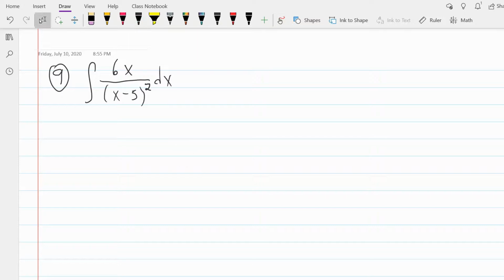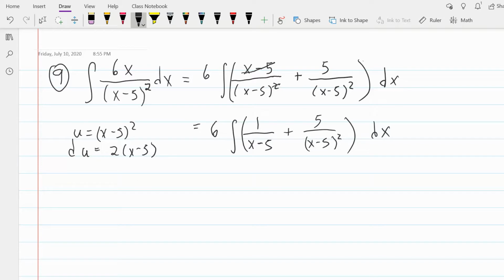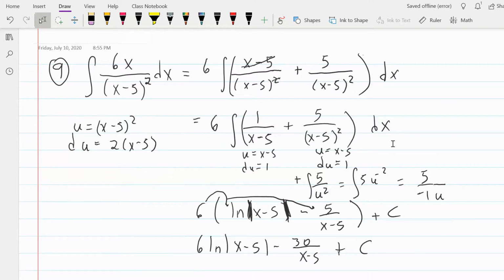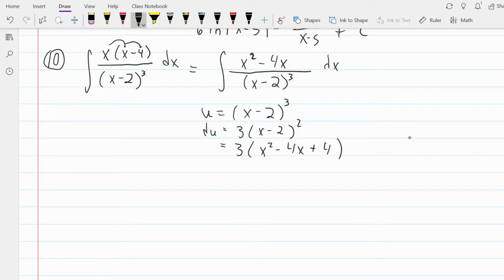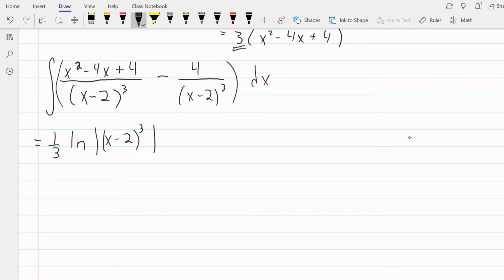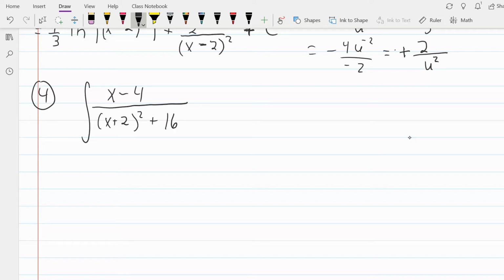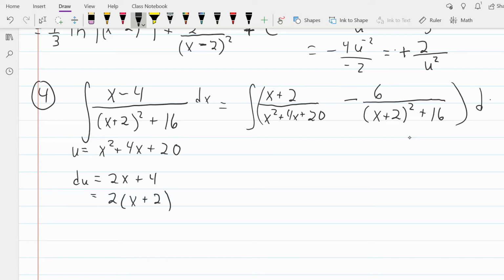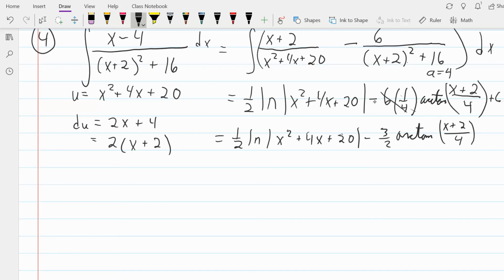Tricky Natural Log and Inverse Trig Examples